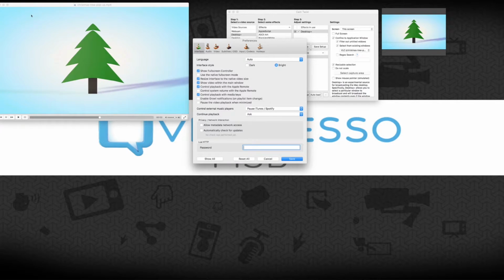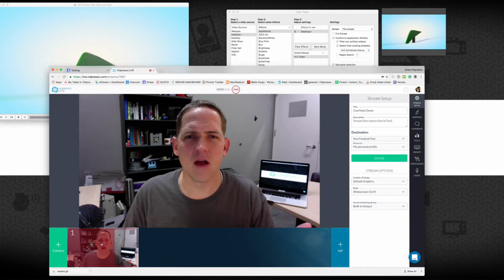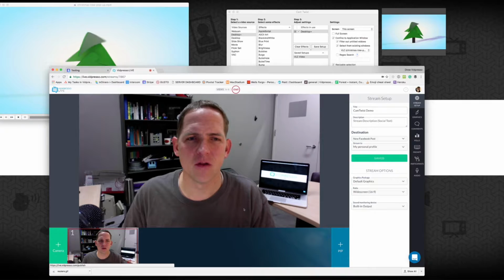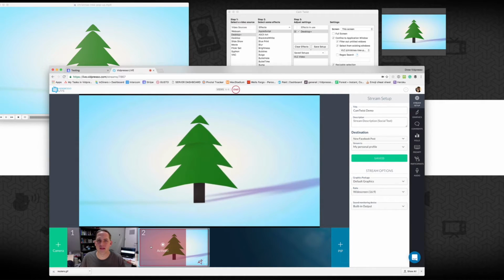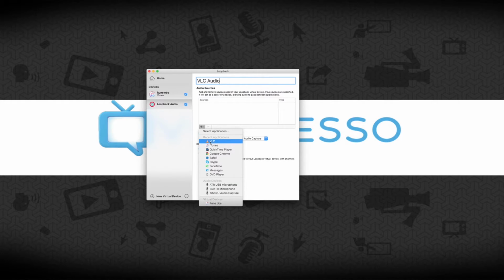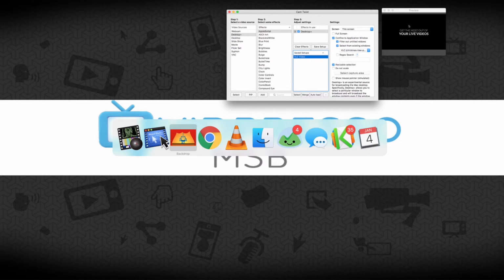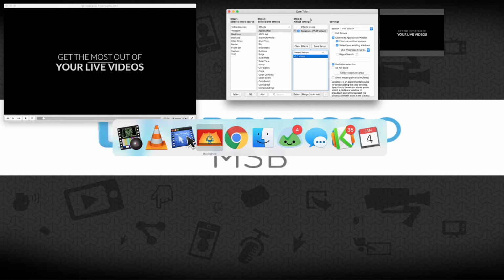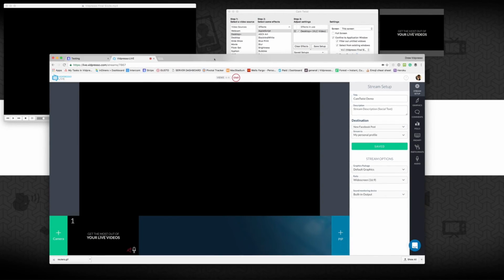Vidpresso Setting up Camtwist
for the step by step with screenshots.

While we're working on making Video playback happen natively inside of Vidpresso, we thought we'd show you how you can do it on your own with a few steps. *WARNING * It's not for the tech-faint-of-heart. If your savvy with computers, you'll be fine. ;) Essentially we use a 3rd party app to turn your video player into a source for Vidpresso. Here's how we do it!